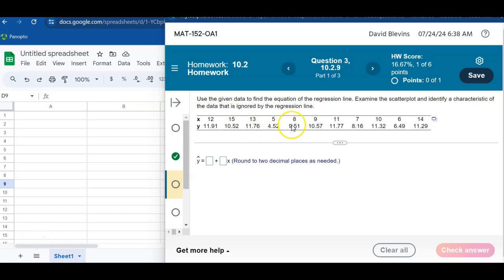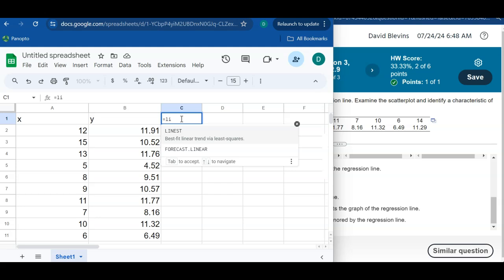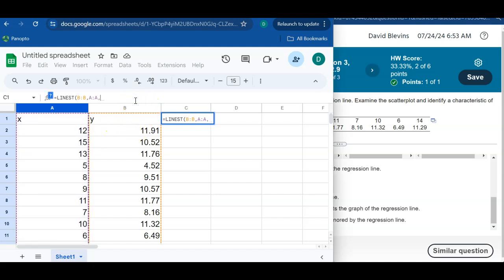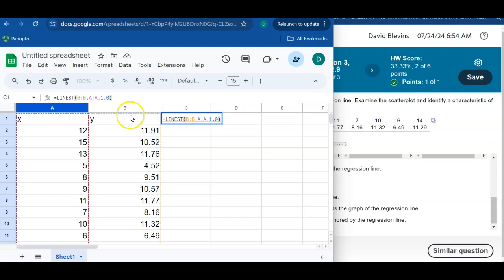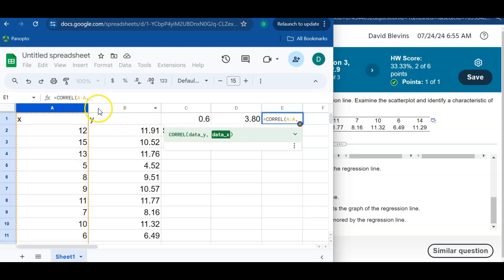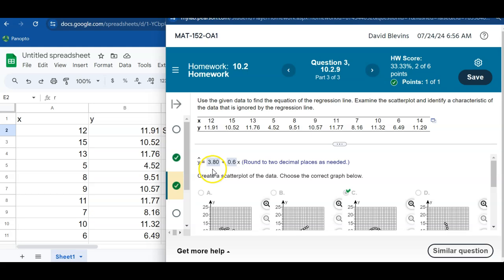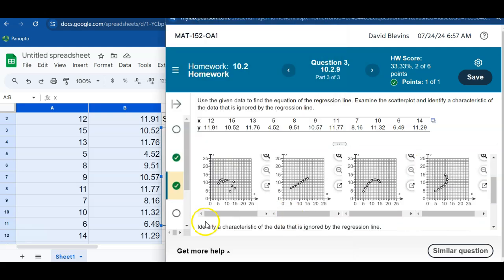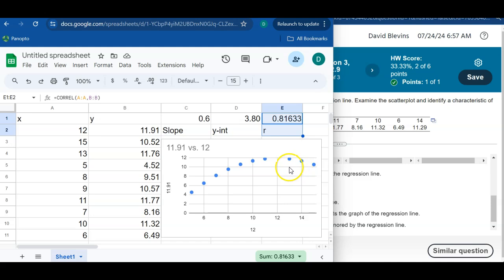MAT 152 10.2.9 HW Example Spreadsheet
Coming up with the least squares line via a spreadsheet